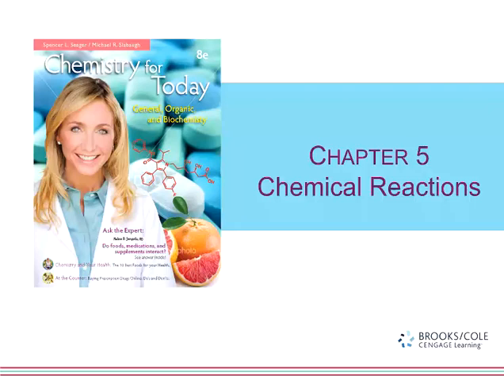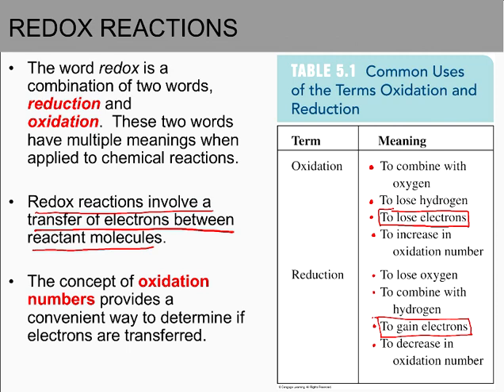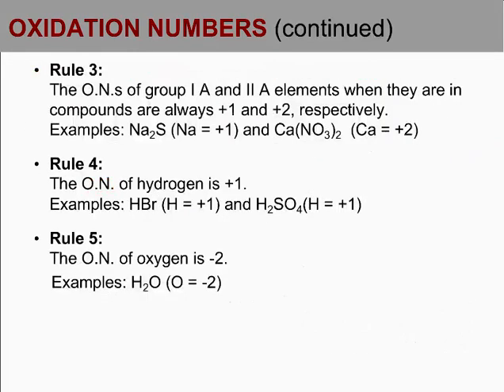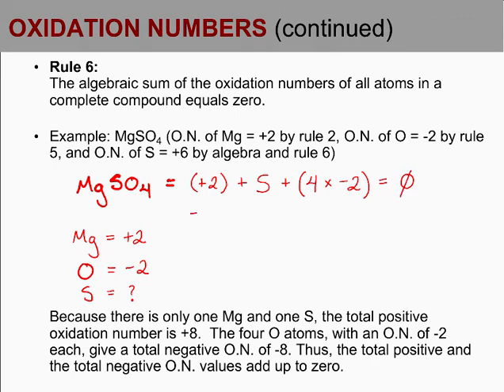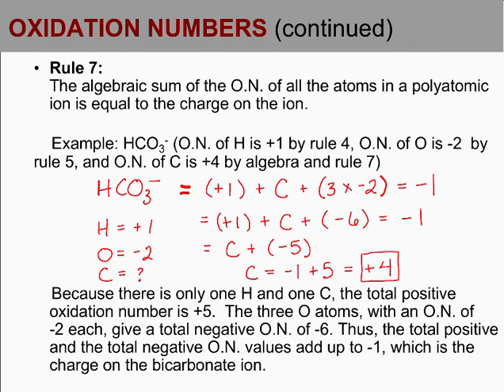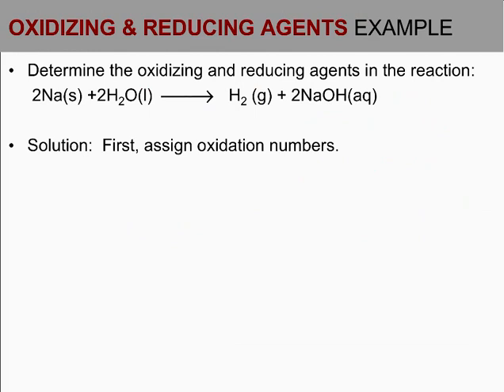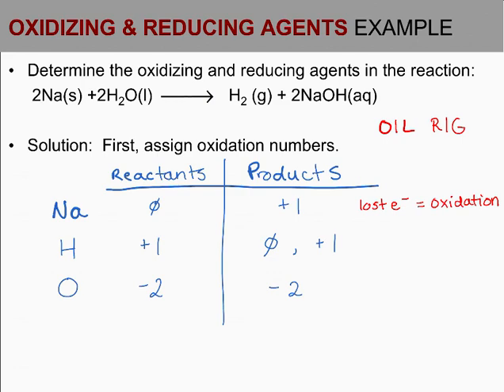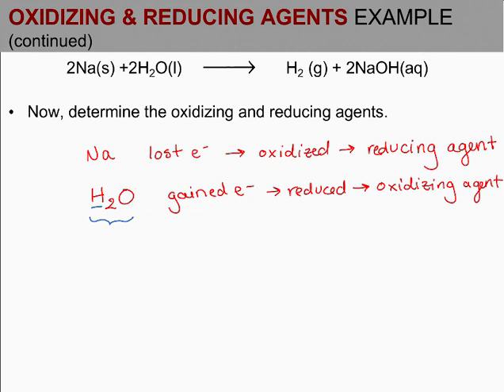CHEM& 121 Chapter 5 - Video 2